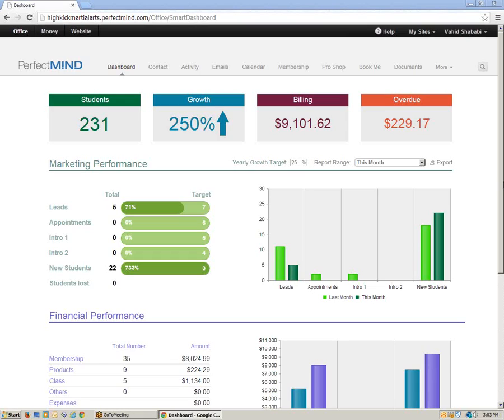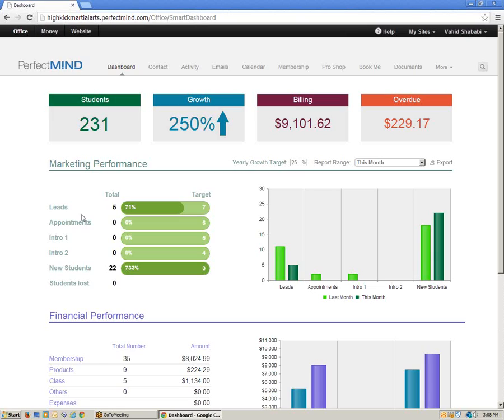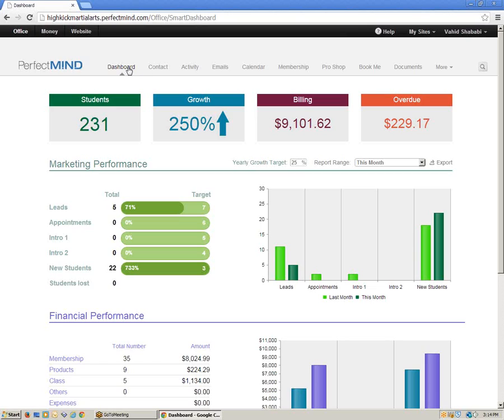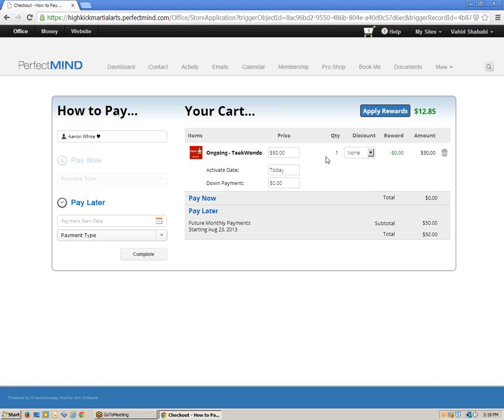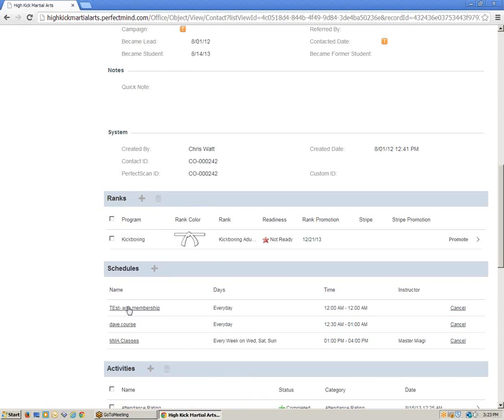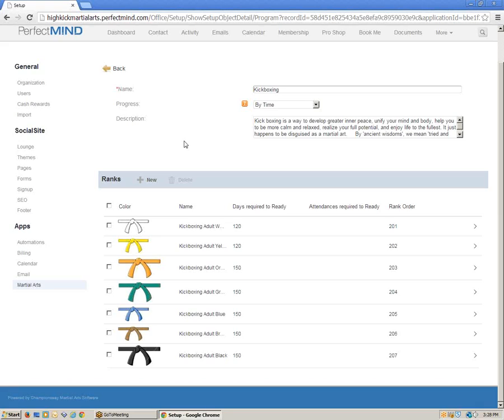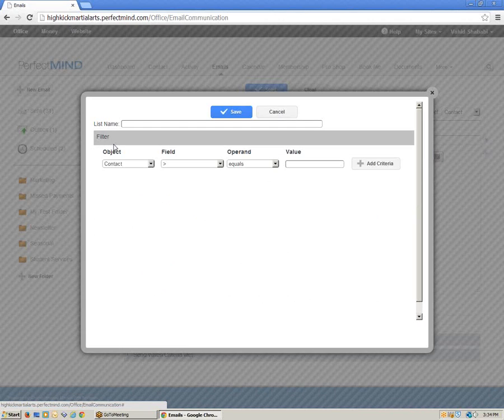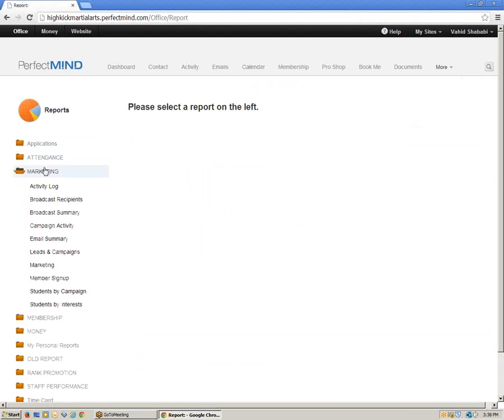PerfectMIND Training with Vahid - Part 1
In this video, Vahid (Director of Sales), will go over PerfectMIND training but more from the business side rather than technical side